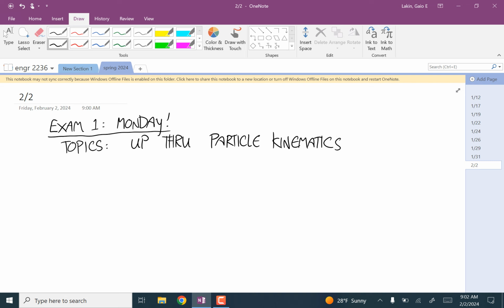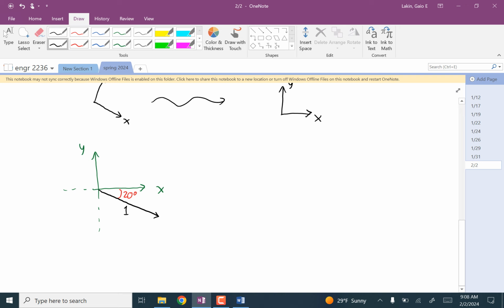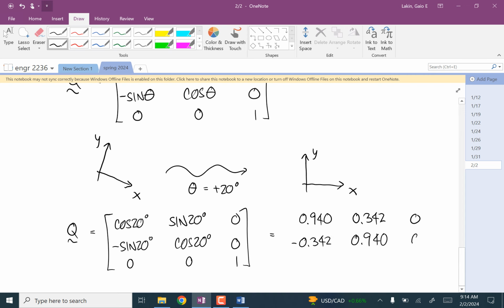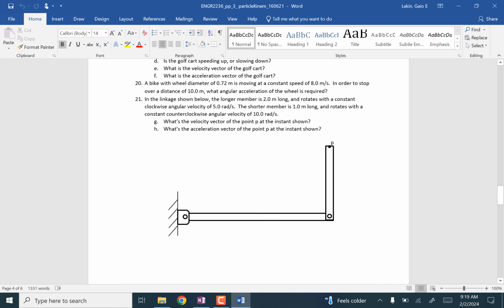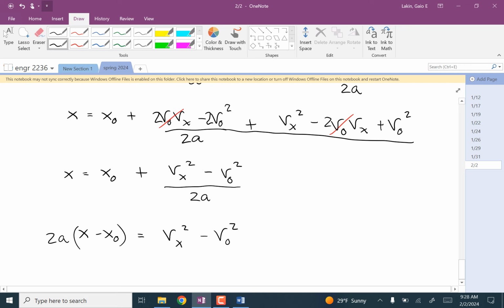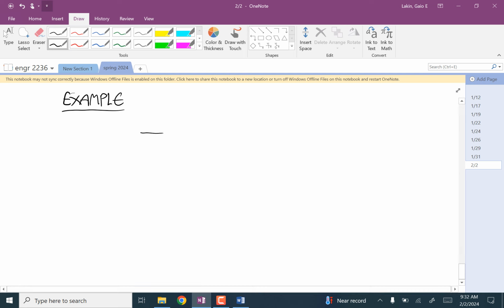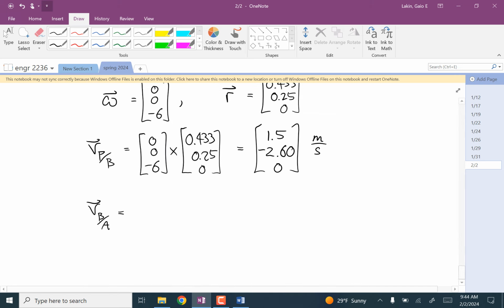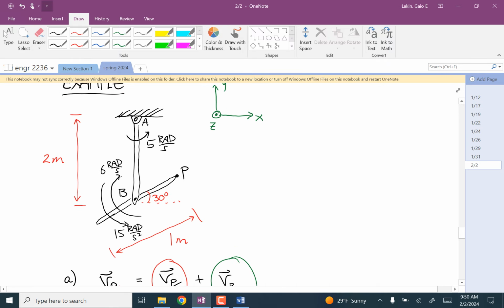Dynamics: Friday, 2/2